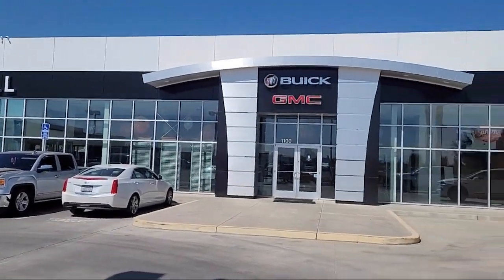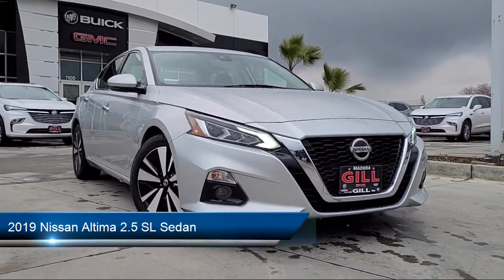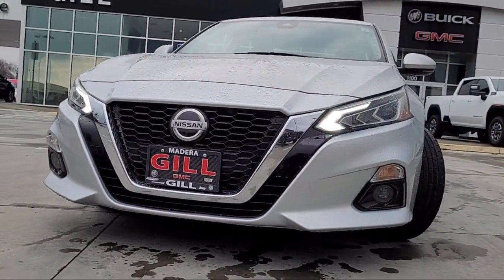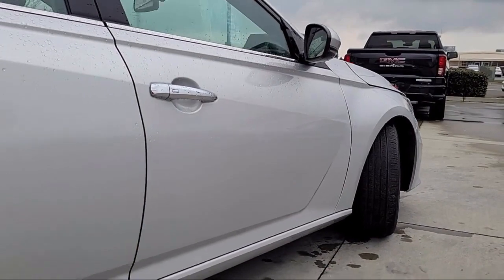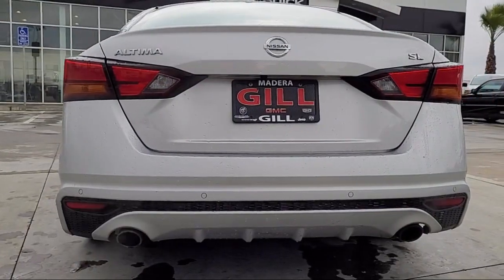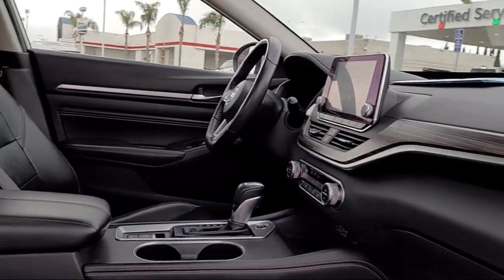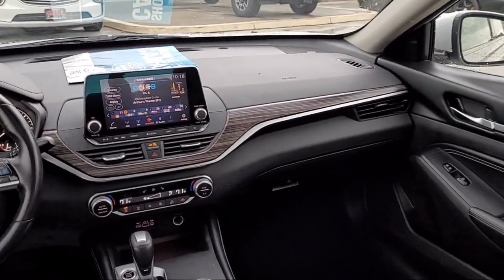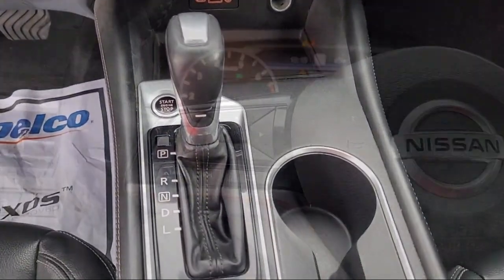2019 Nissan Altima 2.5 SL Sedan Madera, Fresno, Clovis, Merced, Chowchilla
2019 Nissan Altima 2.5 SL Sedan Stock Number: KC214240PRC Vin:1N4BL4EVXKC214240.